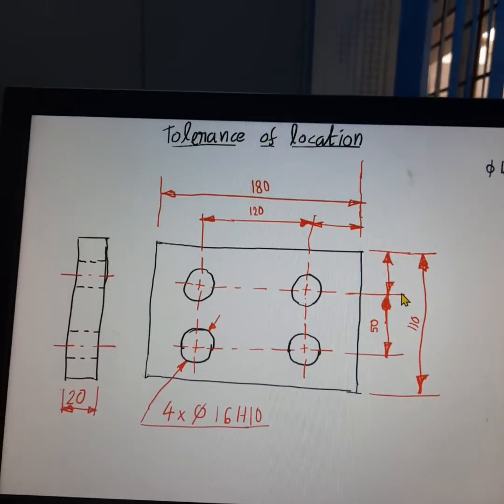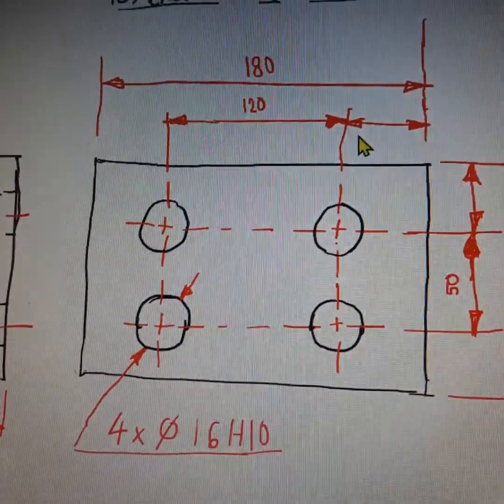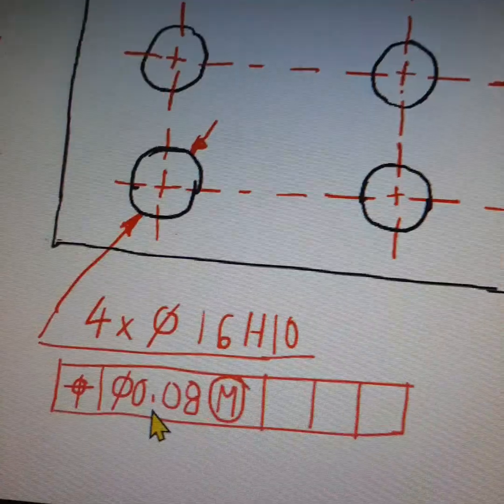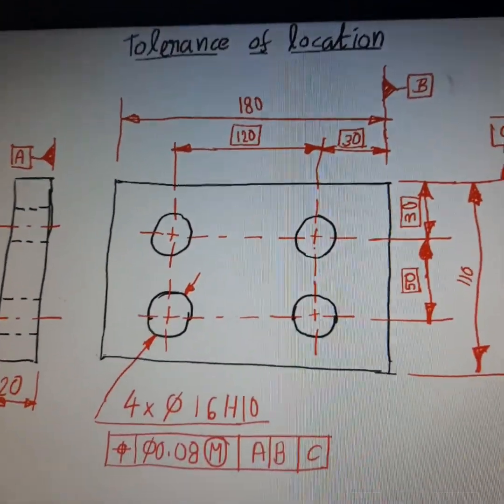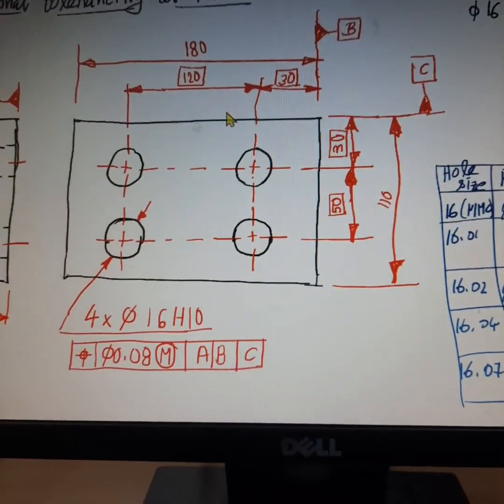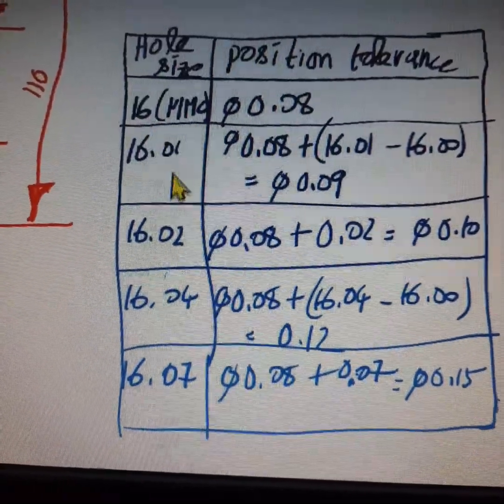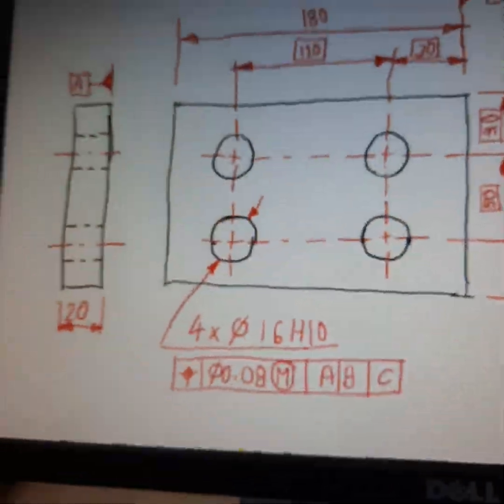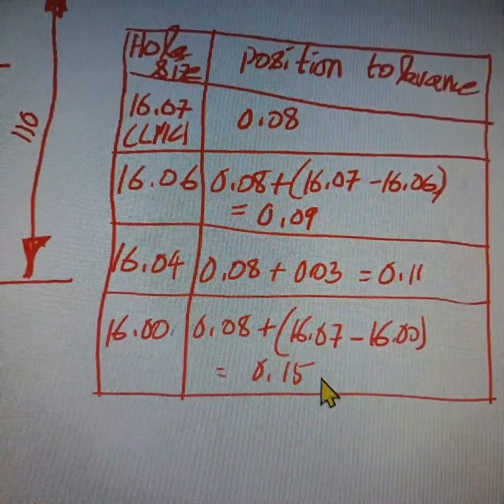Tolerance of location